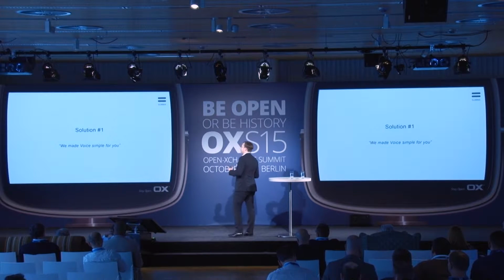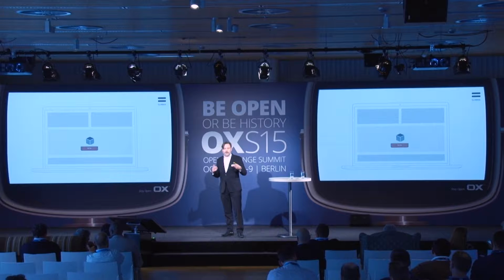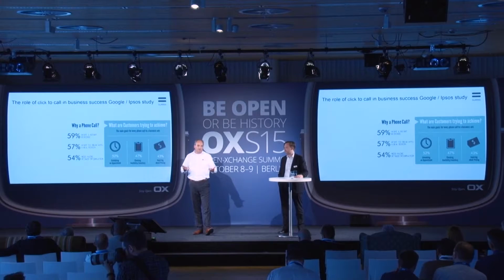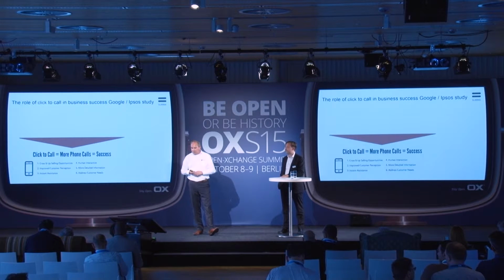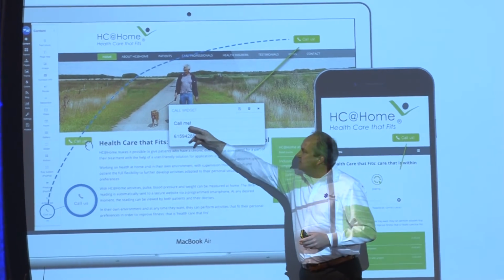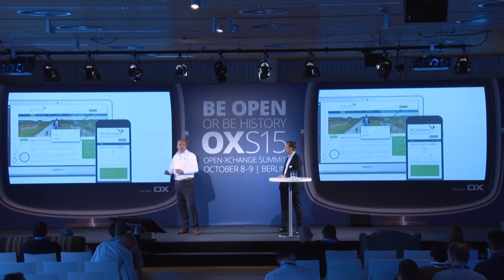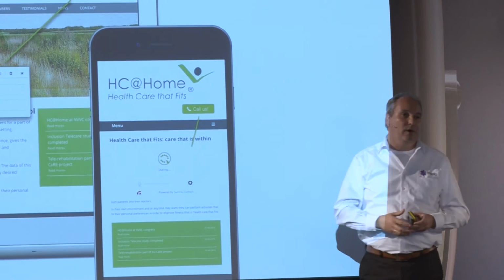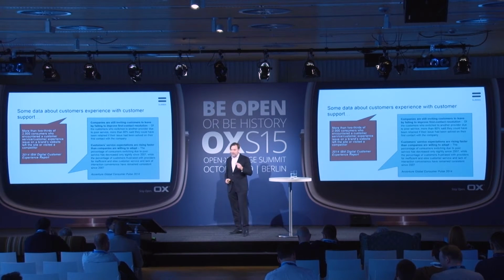OX Summit 2015 - Greg Mason "Extend your Hosting Business Value"